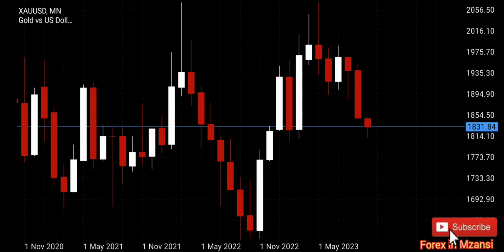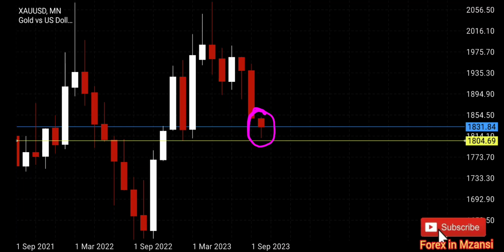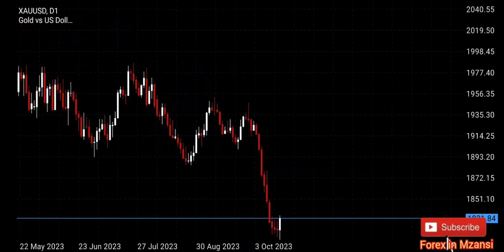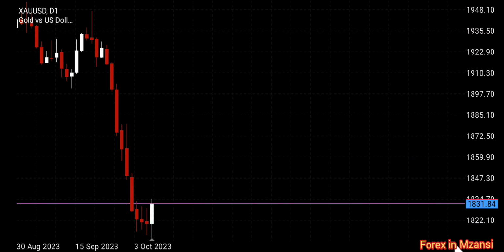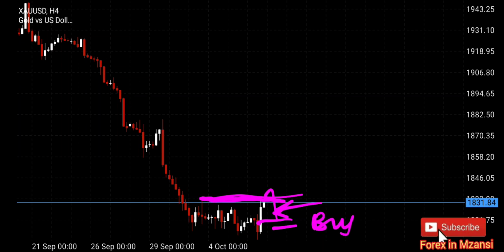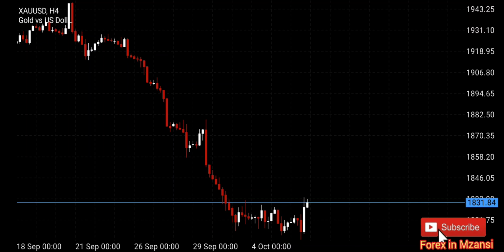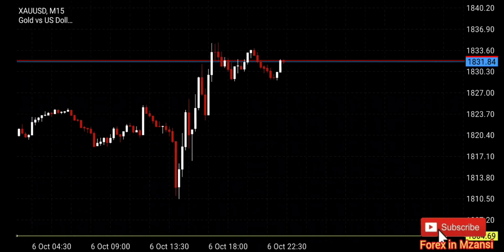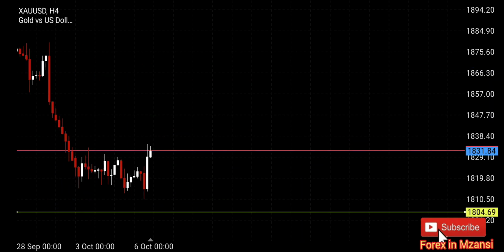BUY GOLD NOW!! He's Why [Full Analysis]